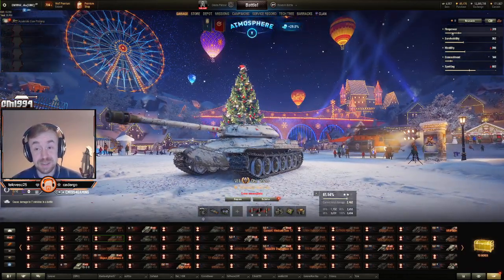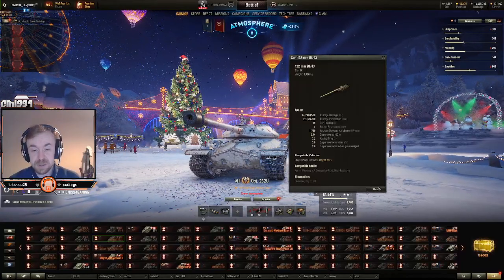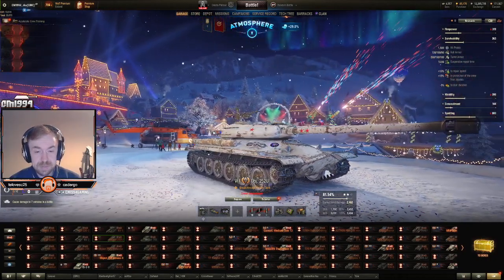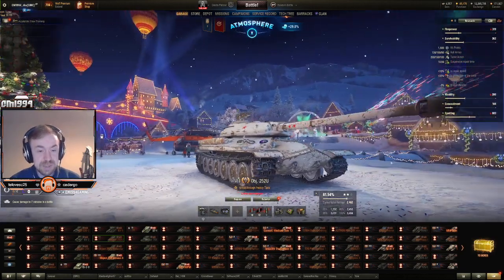Advent Calendar - Day 22 - World of Tanks EU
Ah yes, another Russian heavy tonk for today's Advent Calendar deal! Still a really strong tank, the Object 252U. Worth a look at even after about 4 years of being in the game! I'm willing to bet a lot of you have played this tank. Let me know what you think of it in the comments!

---My links---